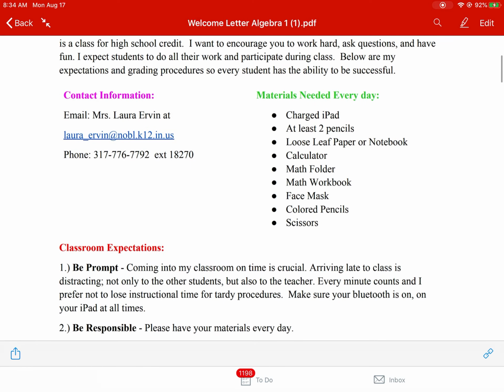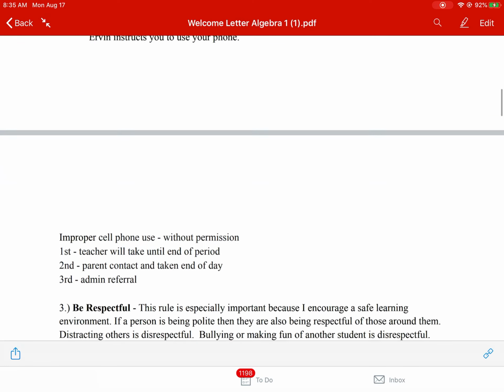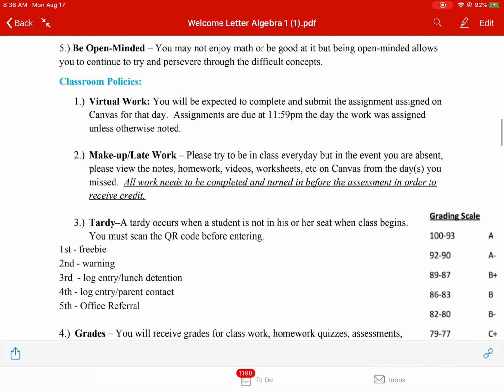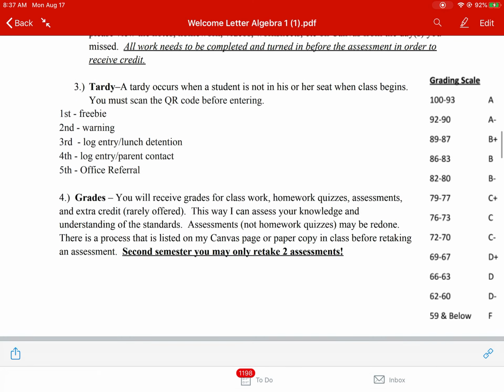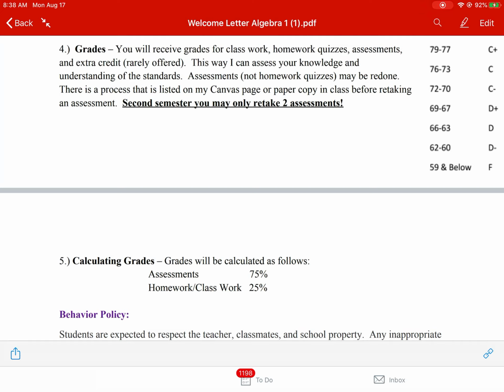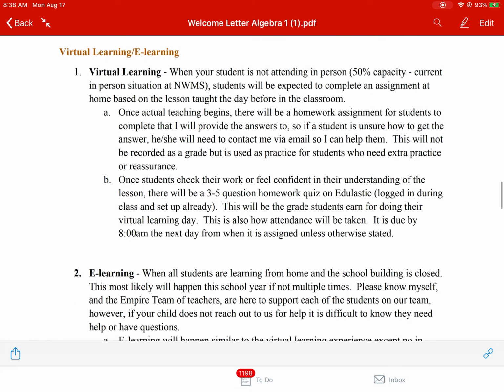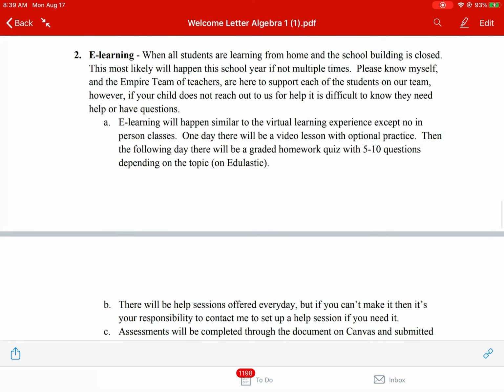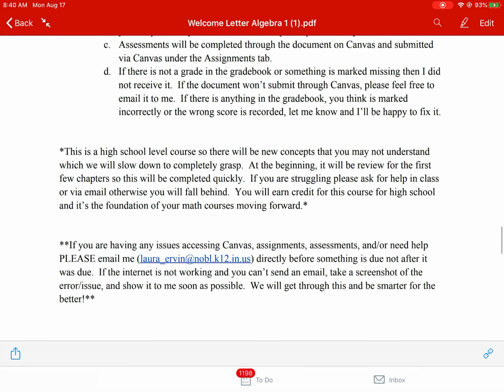Algebra 1 Back to School Info